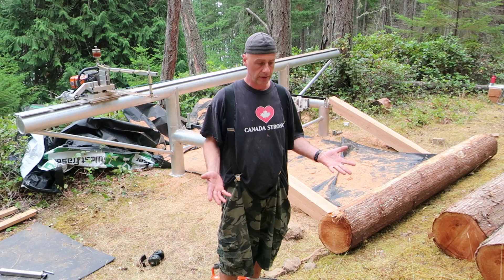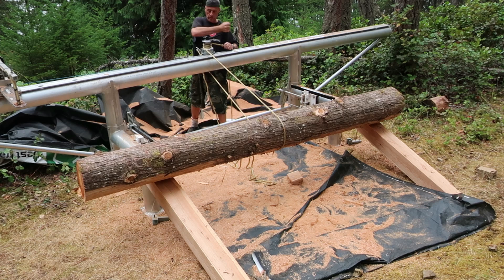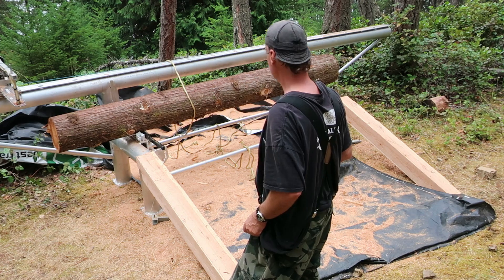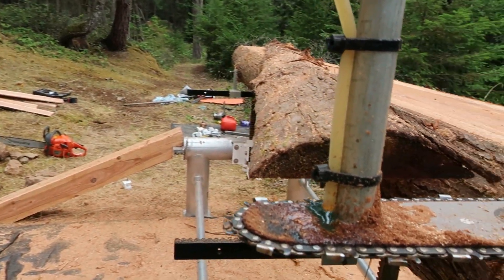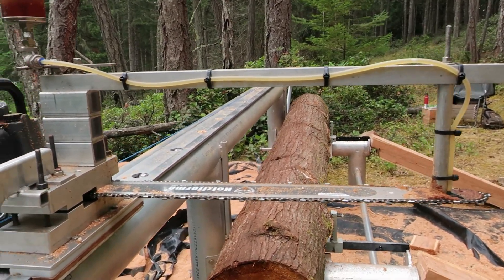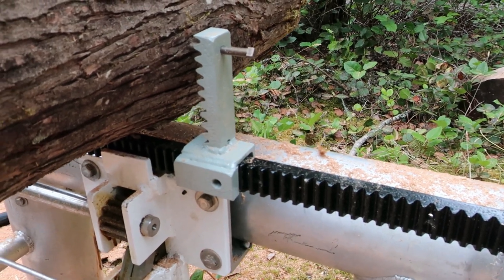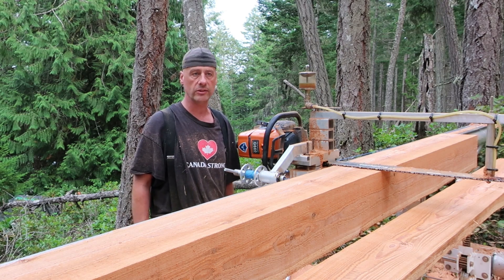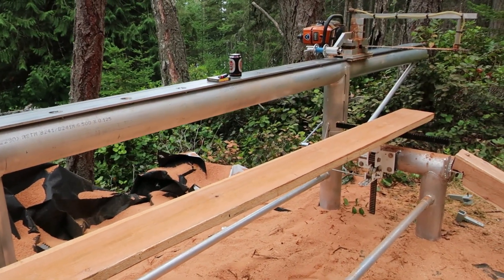DIY chainsaw mill, a 660 Logosol remake. Simple, easy, light and transportable.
Here is a DIY, or home made chainsaw mill based around the Logosol F2 mill design and a 660 powerhead.  Weighs around 250lbs and is easily transported by 2 people.

Filmed with Wondershare Filmora